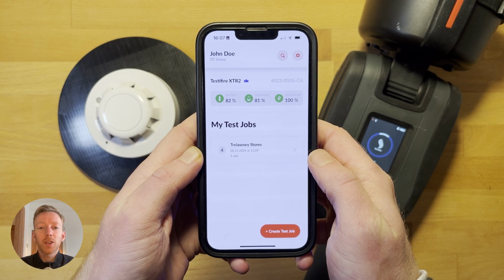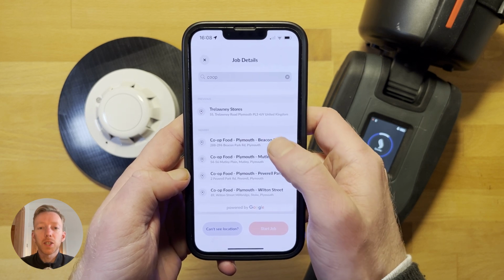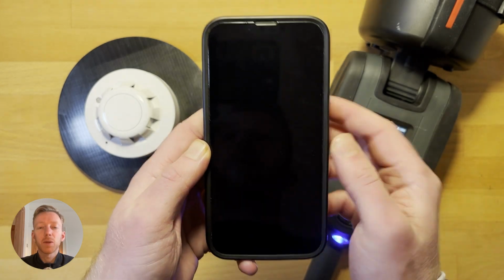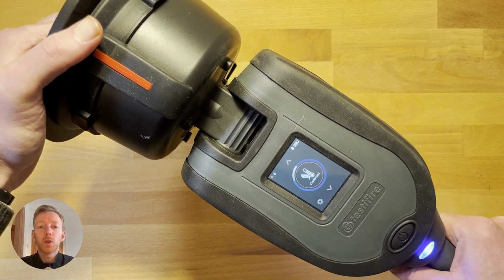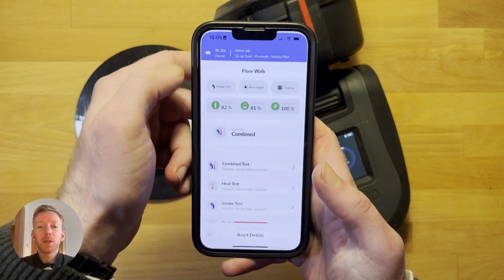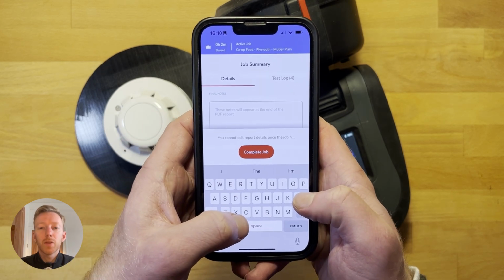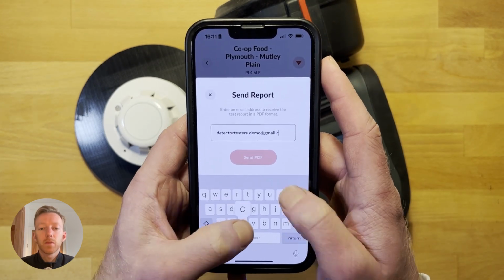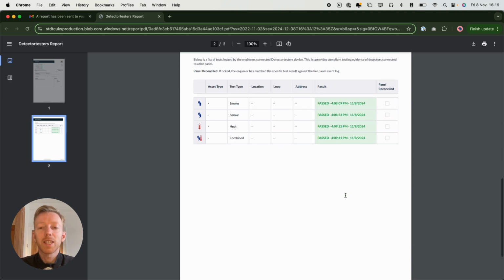DT Connect | How to Test Quickly and Produce a Professional Report with XTR2